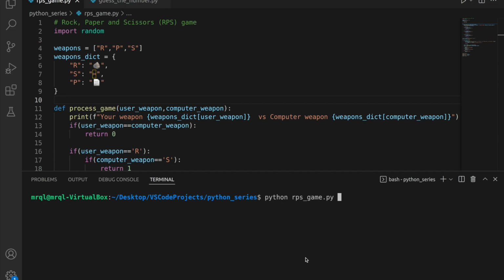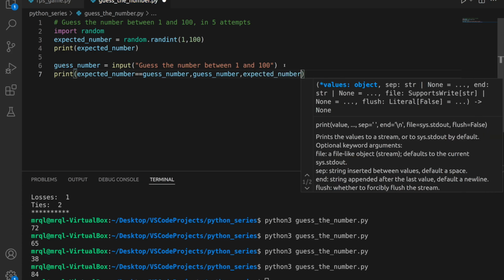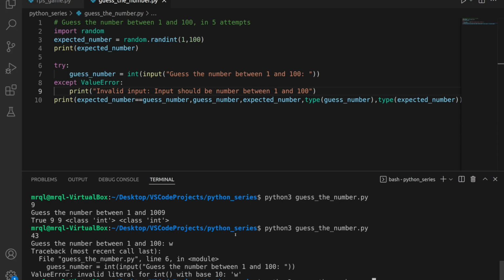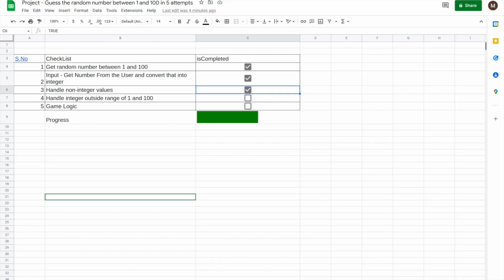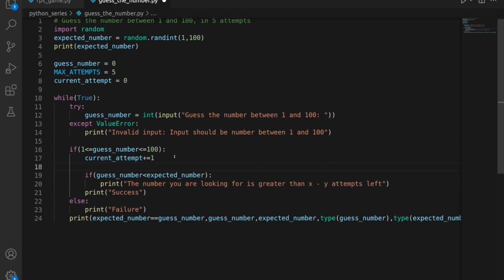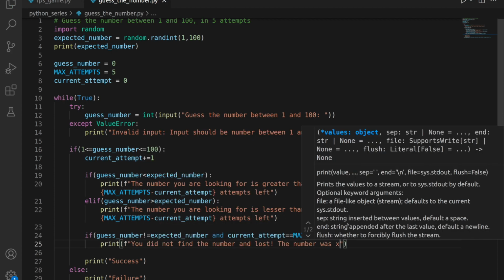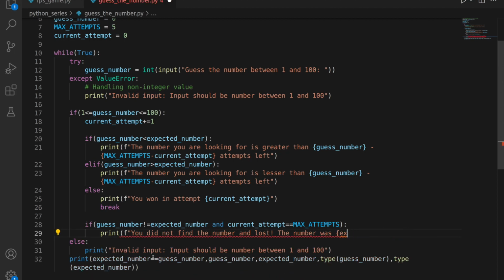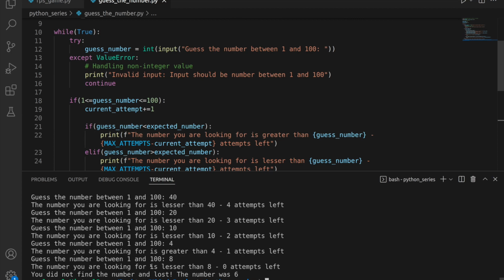Python - Guess the Number Game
Today We are going to implement Guess the Number Game Using Python Programming Language In a  Step by Step process.

Timestamps:
0:00 - Channel Introduction
0:05 - Stone, Paper and Scissor Game
0:56 - Guess the Number Game - Introduction
1:04 - Task 1 - Get Random Number Between 1 and 100
3:18 - Task 2 - Get Number from the user and convert it to integer
8:19 - Task 3 - Handle Non Integer Values
11:58 - Task 4 - Handle Integer Outside Range of 1 and 100
16:23 - Task 5 - Game Logic

Linux